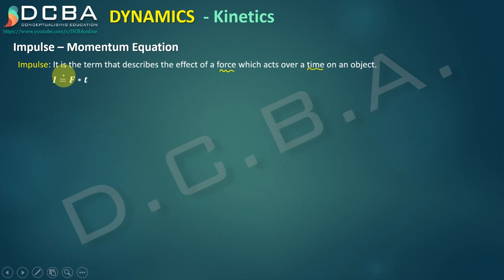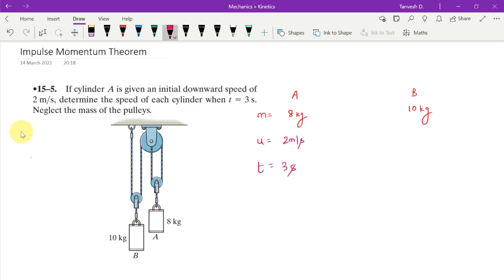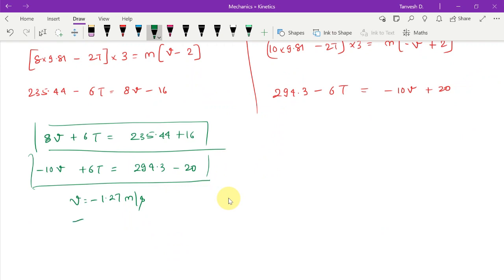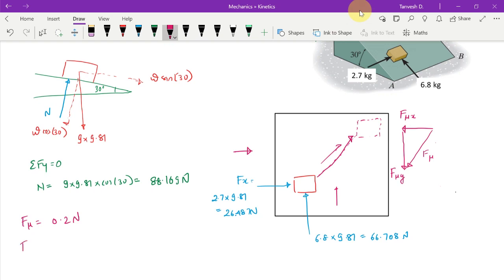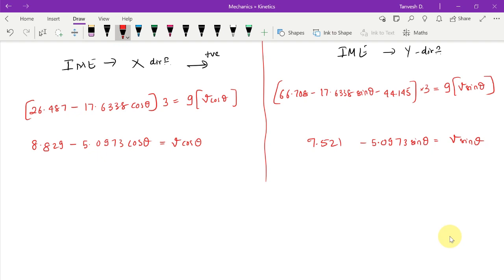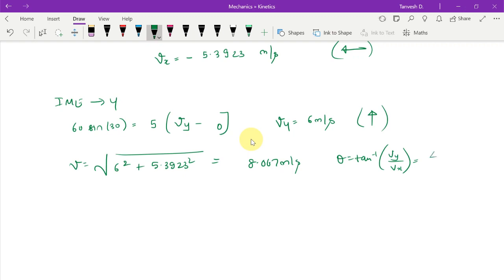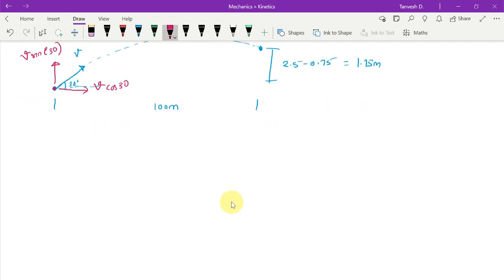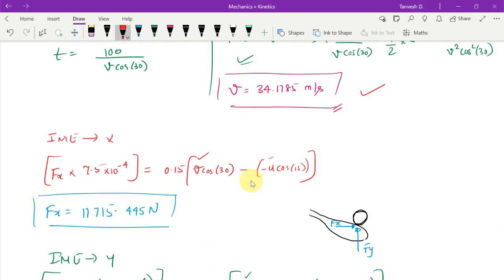Lec 43 - Impulse Momentum Theorem | Engineering Mechanics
Impulse momentum theorem for engineering mechanics, this is also common for ICSE, SSC and other engineering boards and school boards.
This theorem implies Force * time = Change in momentum